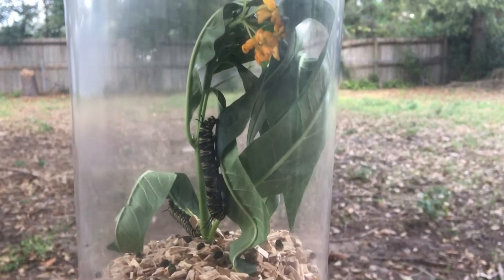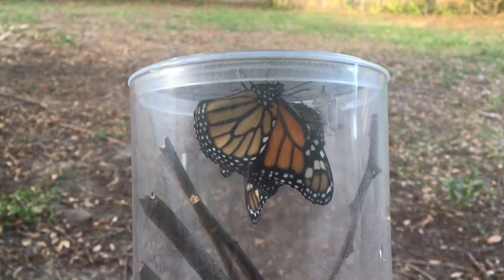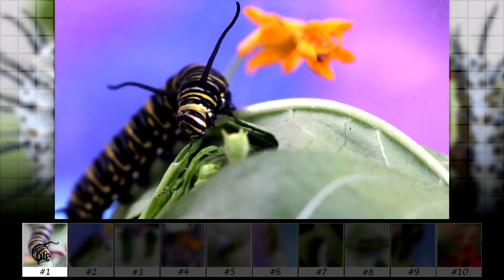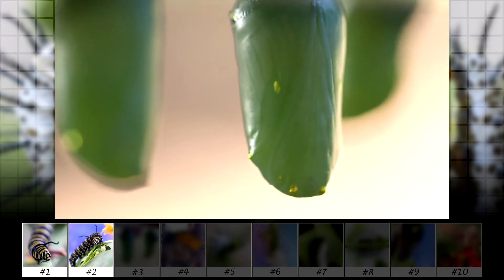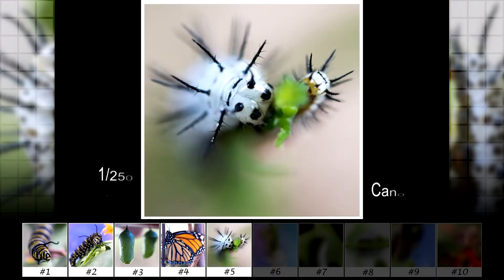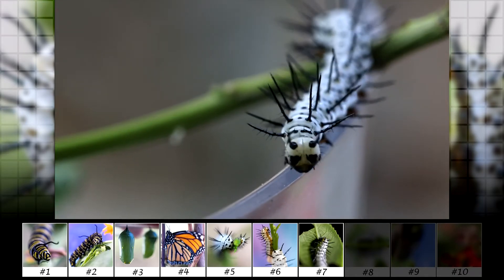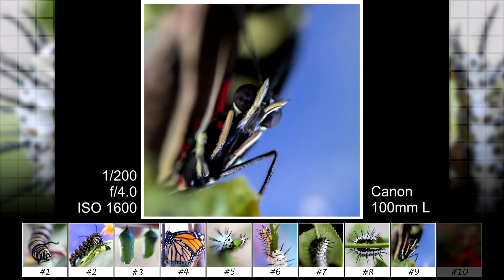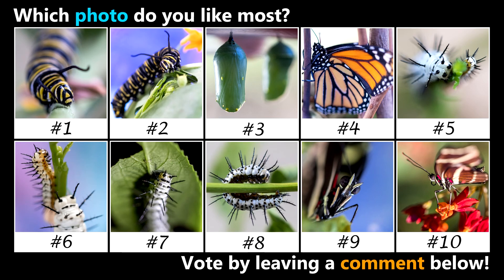What should I photograph using a macro lens? Caterpillars.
Here's an easy macro photo idea. Look for a local seller that will sell you caterpillars so you can watch them grow into butterflies, take macro photos of them, and then release them into the wild.